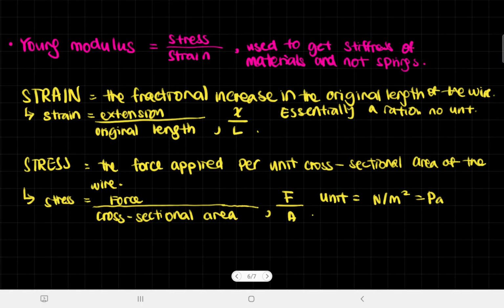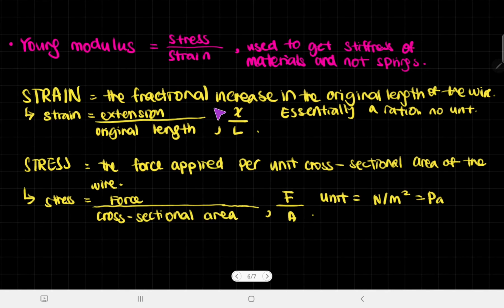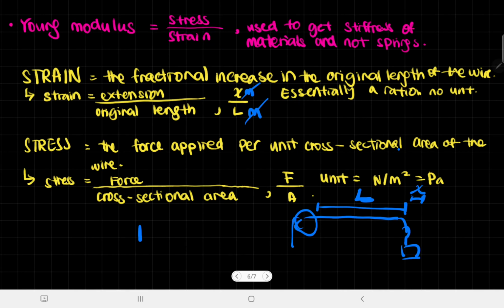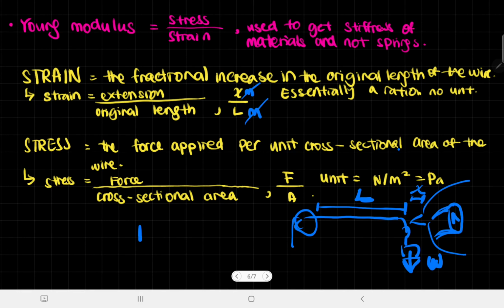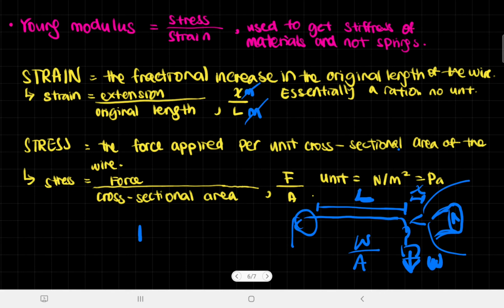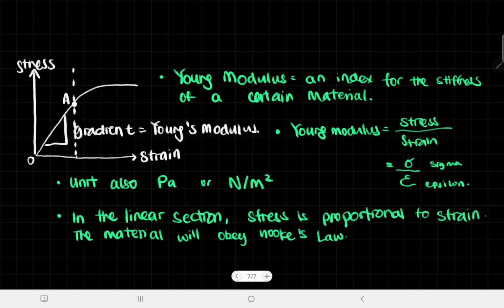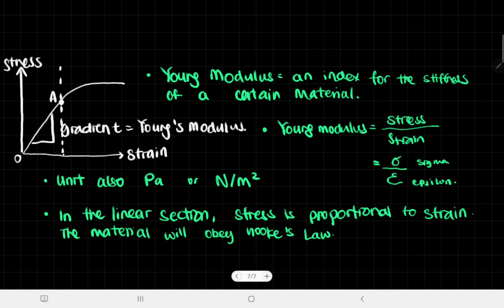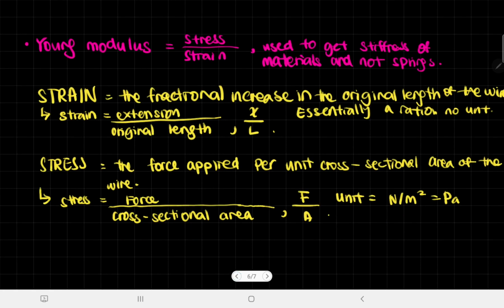Young Modulus- Matter and Materials, A Level Physics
For AS Level, Topic 6- Matter and Materials of the A Level Physics syllabus, here is a comprehensive summary of the Young Modulus. Definitions of Stress and Strain, the Equation, the Necessity and the apparatus are included here. The Stress-Strain Graph and its importance is also included.